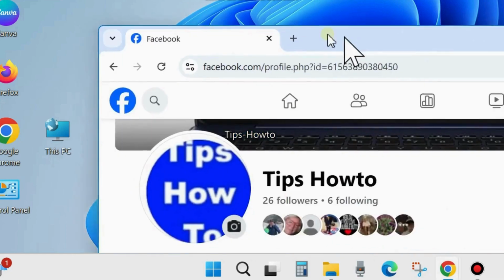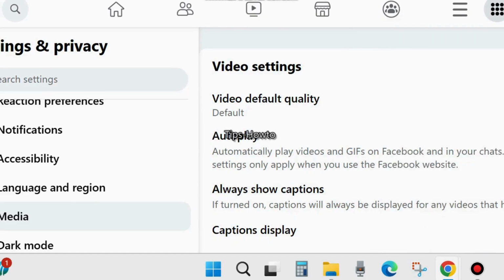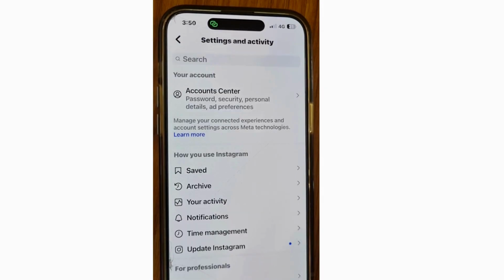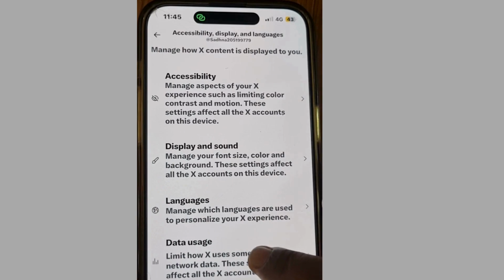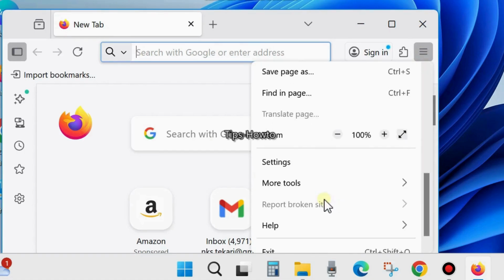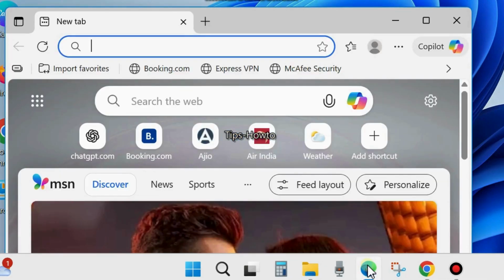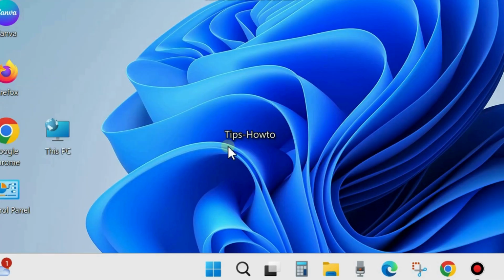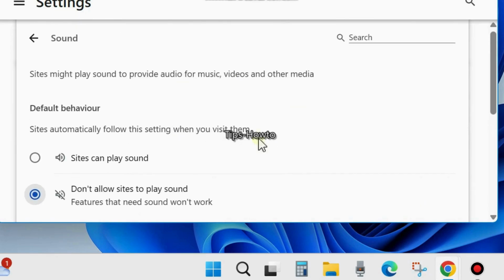STOP Autoplay Videos on Social Media and Browsers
How to STOP Autoplay Videos on Social Media & Web Browsers.
Tired of annoying videos that start playing automatically on Facebook, Instagram, YouTube, Chrome, and other browsers?
In this step-by-step tutorial, I’ll show you exactly how to stop autoplay videos on social media platforms and popular web browsers — including Chrome, Edge, Firefox.
How to Stop autoplay on Facebook & Instagram
How to Stop autoplay on YouTube
How to Disable autoplay in Chrome & Edge
How to Stop videos from auto-playing in Firefox & Safari
How to control autoplay everywhere